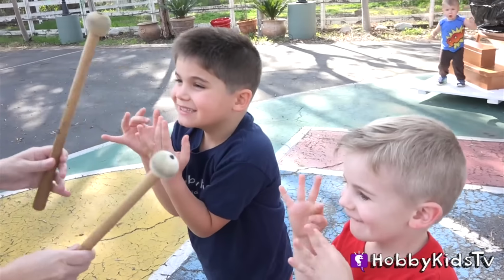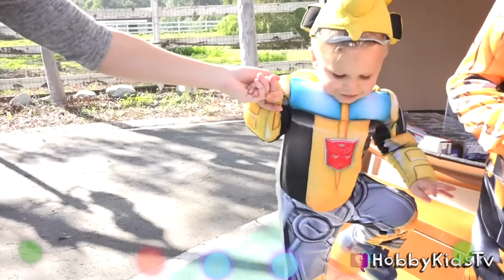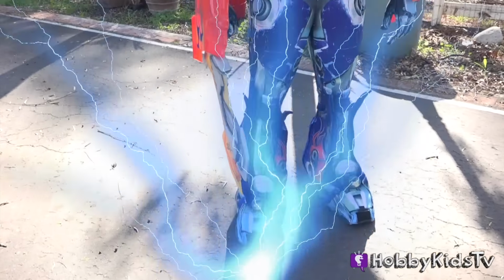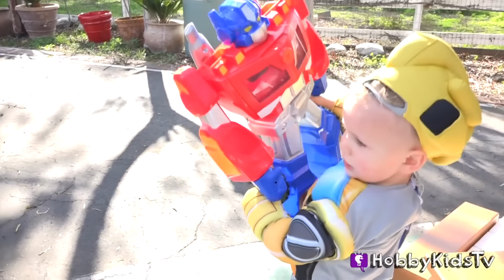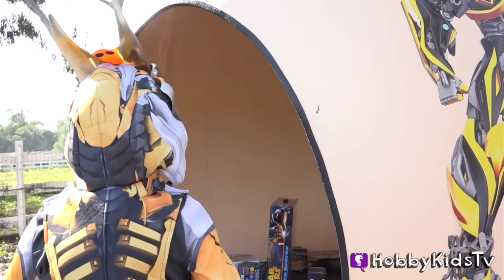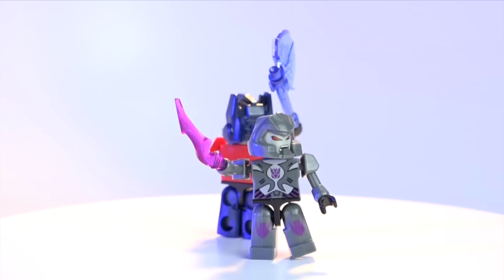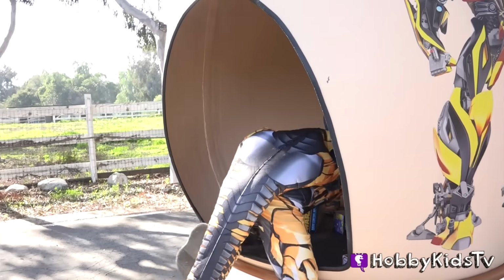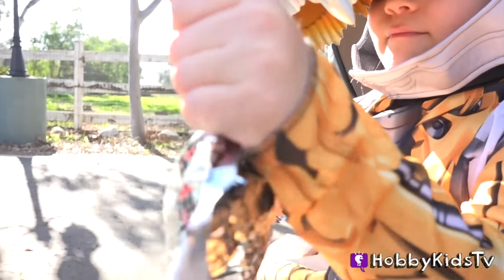GIANT TRANSFORMER Surprise Egg with HobbyKids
Giant Transformer Surprise Egg filled with toys!

Her Magesty 3
zoo
Strictly Bad Ass 4
Robot Jam2
Blip Master
Mobile Electro 7
The Tip Toe Quest 3
Rocking Beat Nr 34